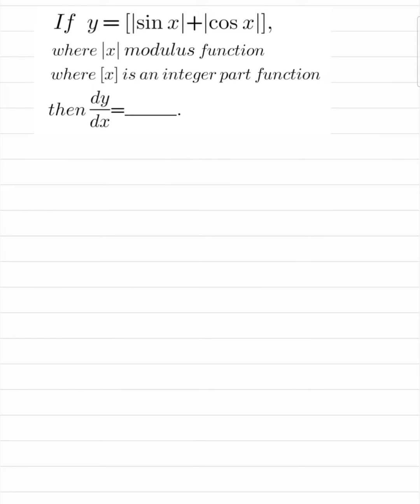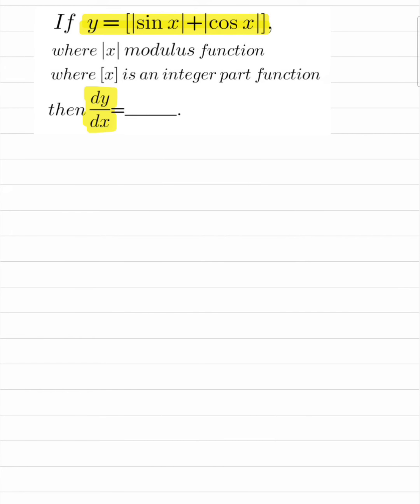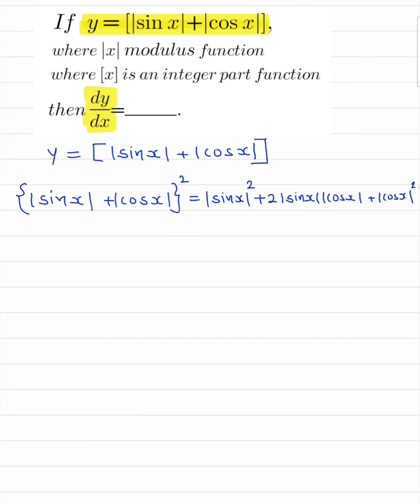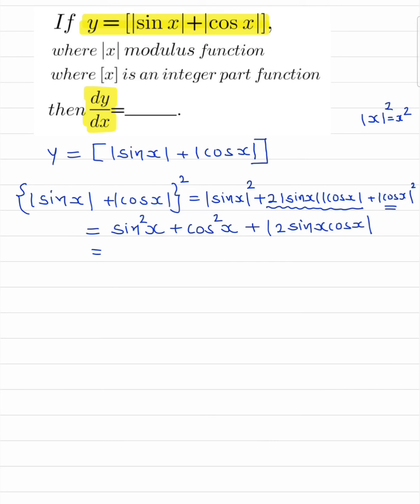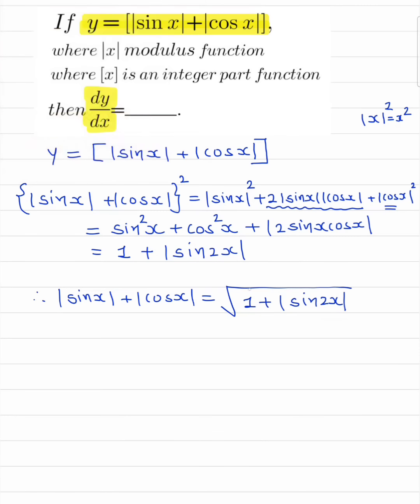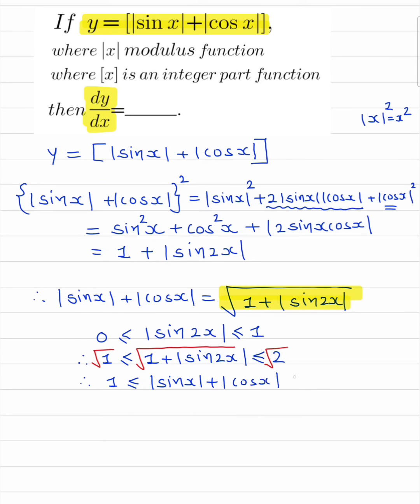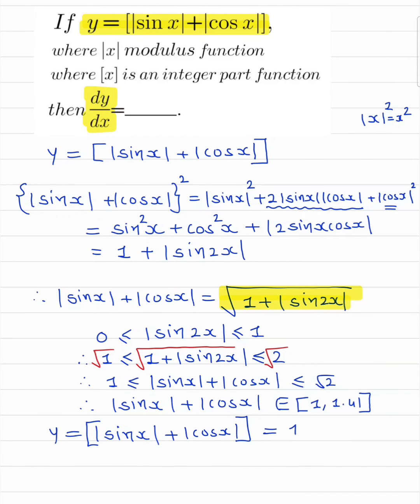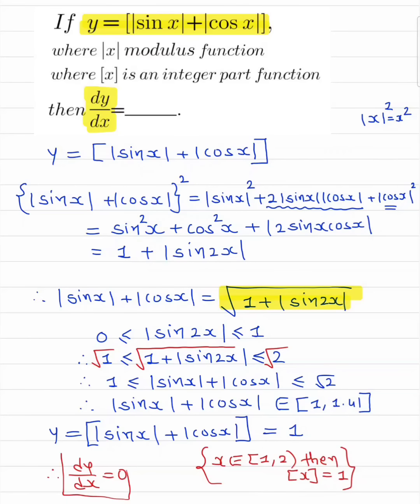IMPORTANT QUESTION FOR JEE | DIFFERENTIATION